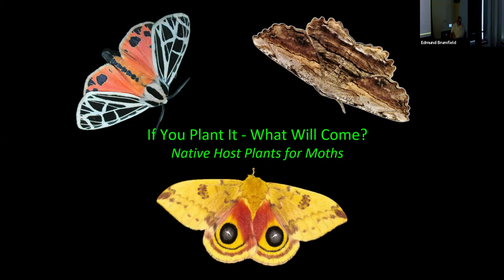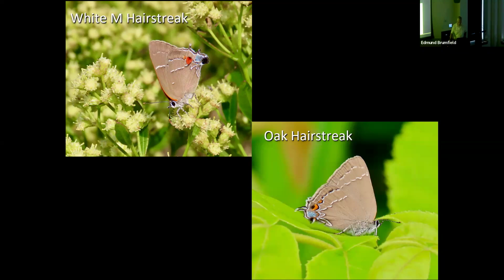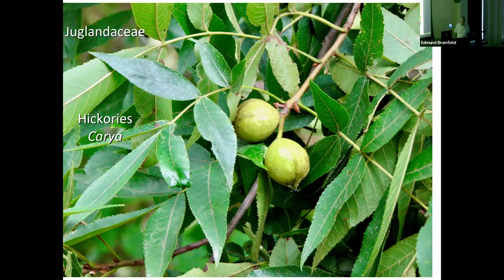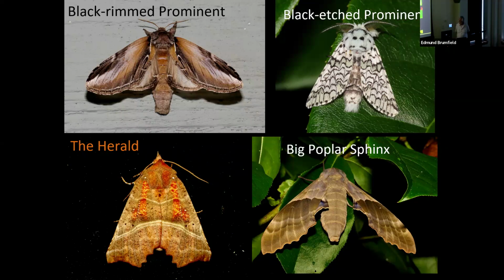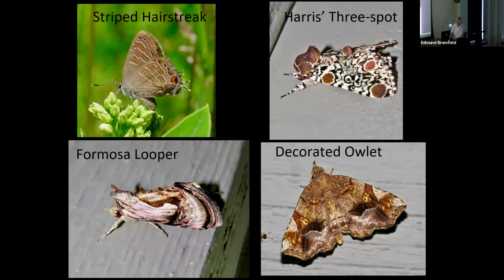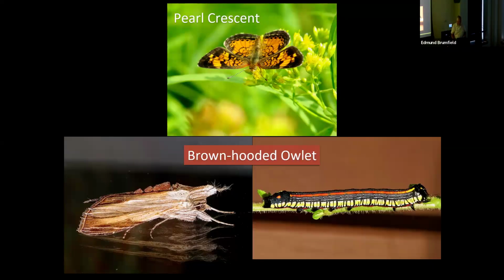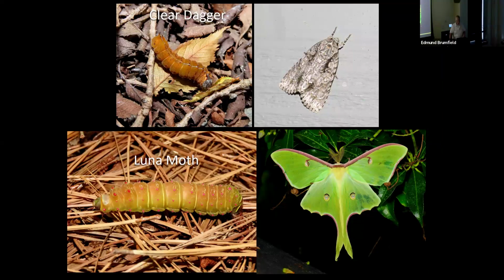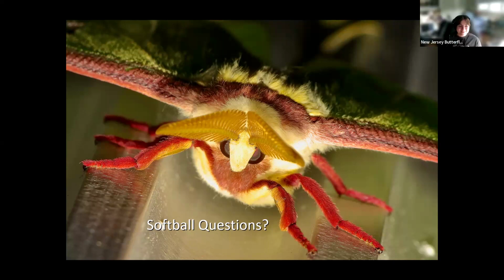If You Plant It: What Will Come? - New Jersey Butterfly Club June 2026 Meeting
Discover the powerful connection between moths and native plants in this engaging presentation by Wade Wander for the New Jersey Butterfly Club. Learn which moth species are associated with specific native trees, shrubs, and other host plants, and how these plants support moths throughout their life cycle. Whether you're a beginner or an experienced gardener, you'll gain practical insights to help support local ecosystems right in your own backyard.